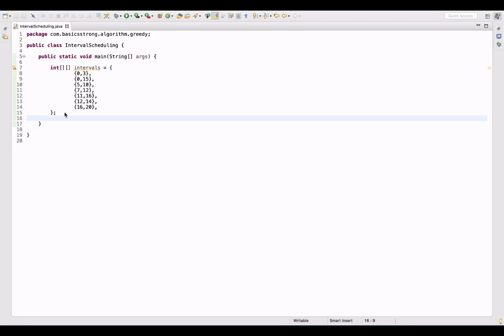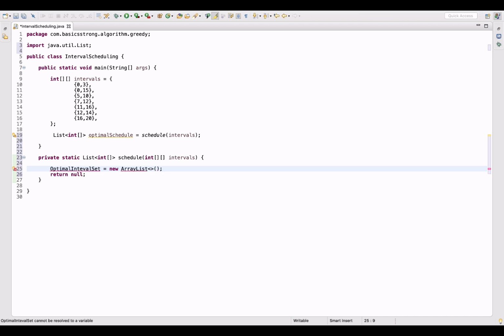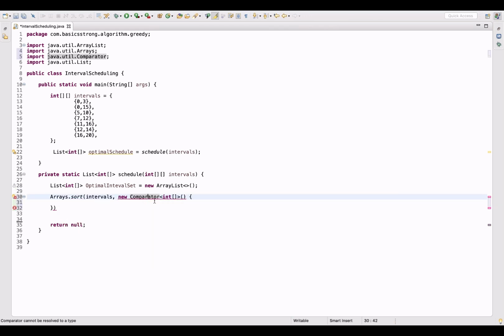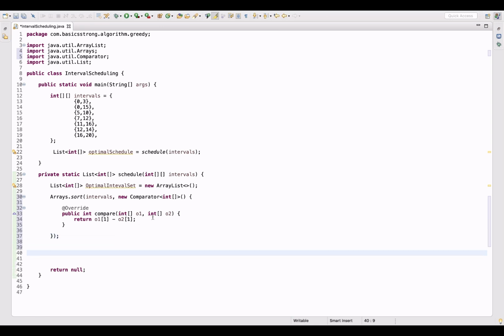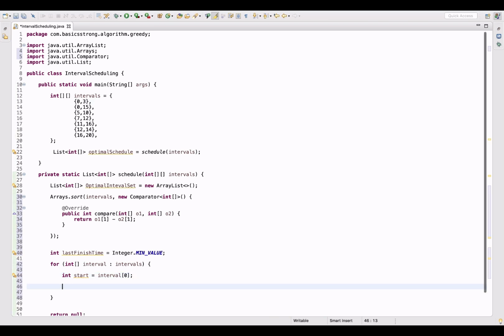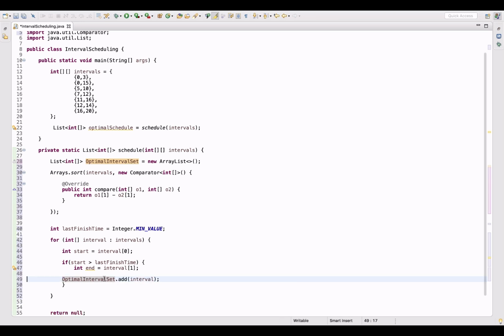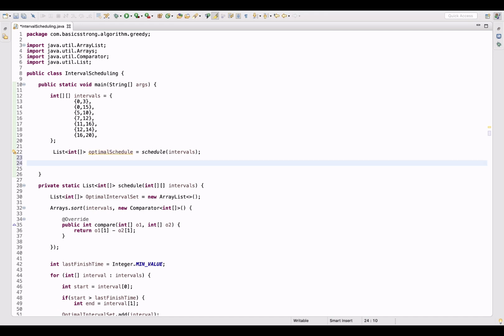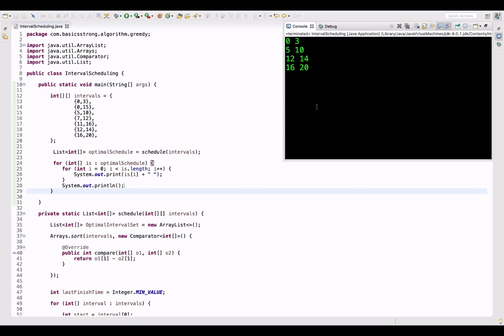“Master Greedy Algorithm: Interval Scheduling in Java | Optimize Tasks for Coding Interviews”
In this video, we explore the Greedy Algorithm with a practical example of Interval Scheduling in Java. We dive deep into how you can optimize tasks or intervals using greedy strategies to maximize the number of non-overlapping intervals. This Java tutorial demonstrates how to sort intervals by finish time and choose the optimal set of intervals for scheduling.

✅ Code Overview:

 • Sorting intervals using a custom comparator
 • Greedy selection of intervals
 • Maximizing the number of non-overlapping intervals

Whether you’re preparing for coding interviews or just brushing up on your algorithms skills, this video covers a crucial concept commonly asked by top tech companies!

 • Java Greedy Algorithm
 • Interval Scheduling Problem
 • Coding Interview Preparation
 • Greedy Strategy in Java
 • Sorting Algorithms in Java
 • Java for Beginners
 • Optimal Interval Selection
 • Algorithm Challenges
 • Java Array Sorting